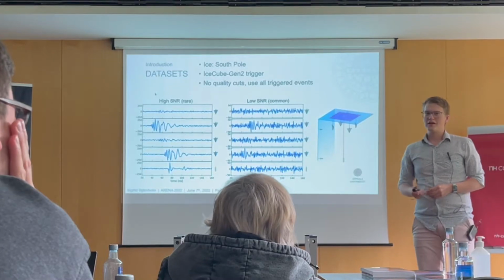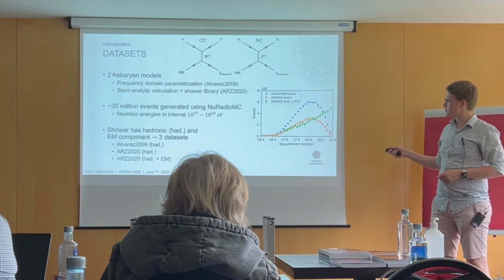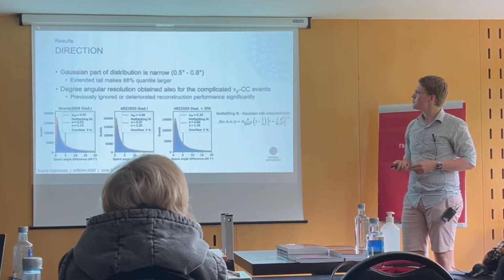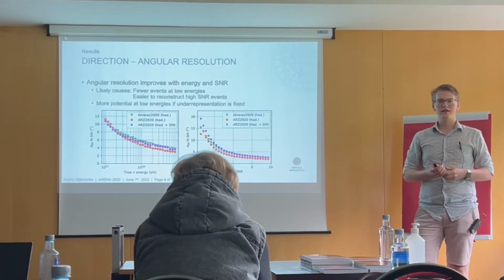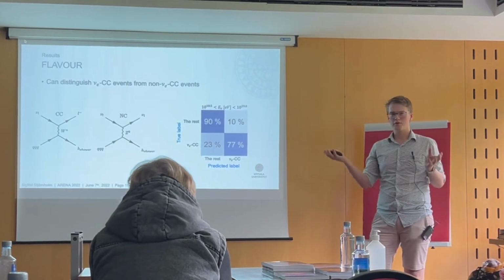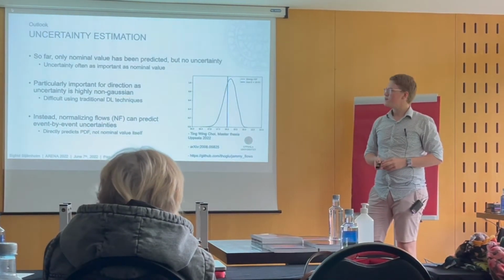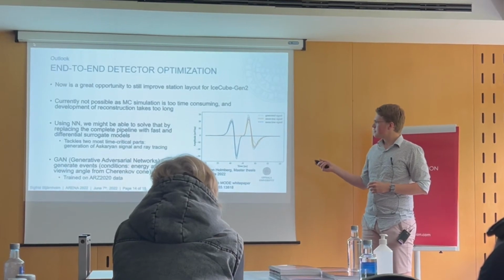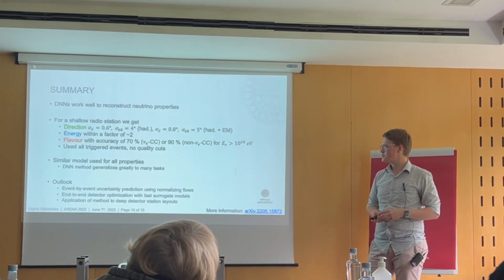ARENA 2022 - Conference Presentation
In this video, you can find my contribution to the ARENA 2022 conference in Santiago de Compostela, Spain. ARENA 2022 is the 9th International Workshop on Acoustic and Radio EeV Neutrino Detection Activities.